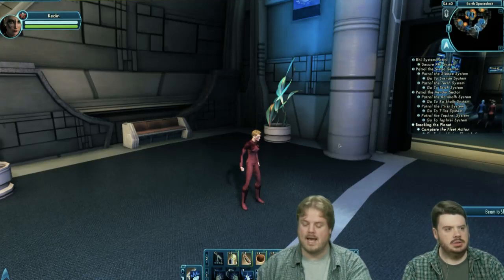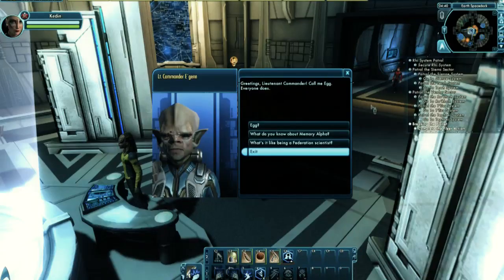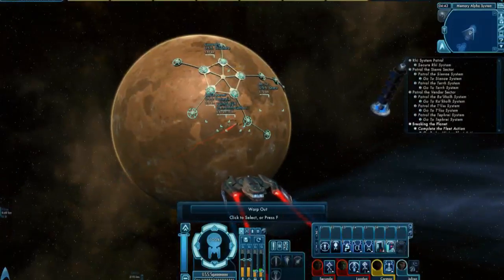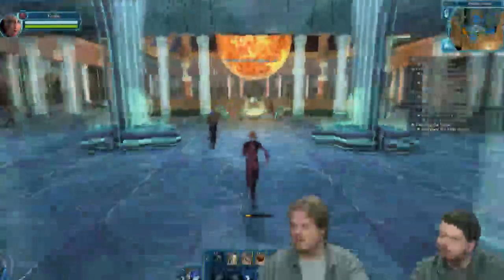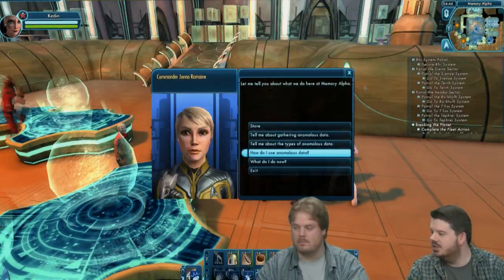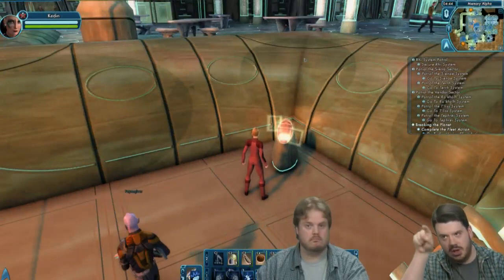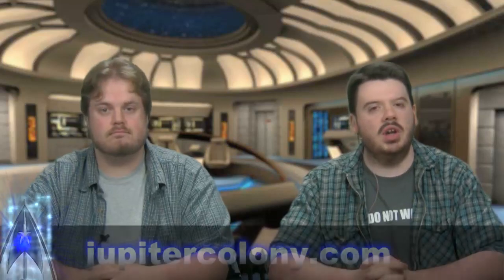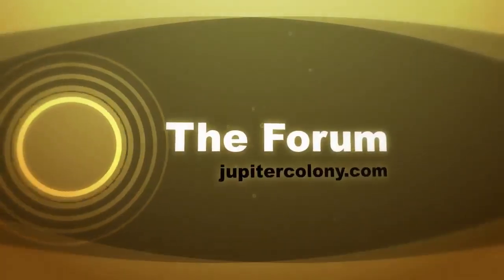Crafting Tutorial | Star Trek Online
Learn how to get started with crafting, in Star Trek Online.